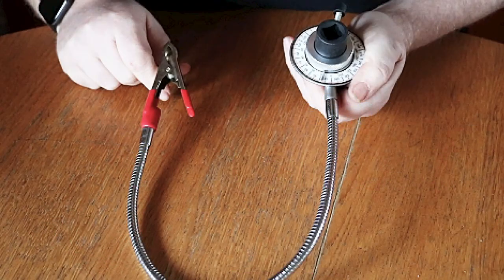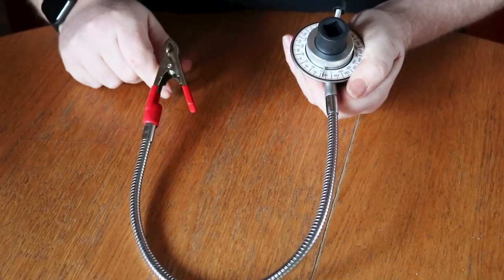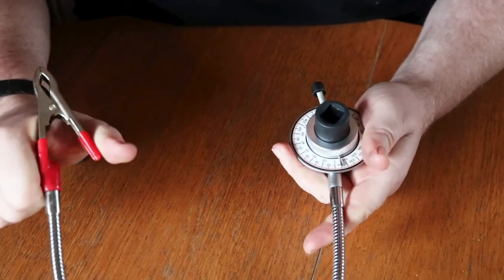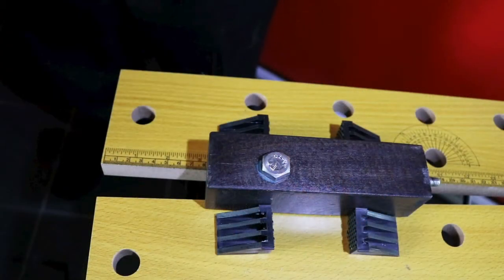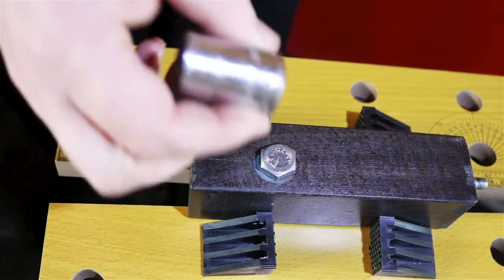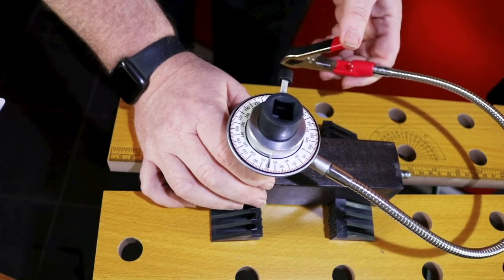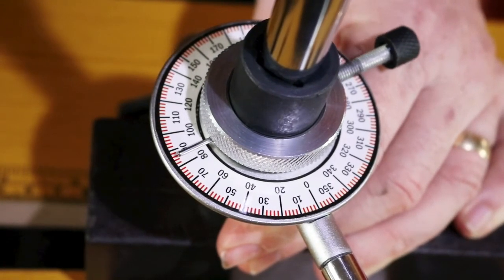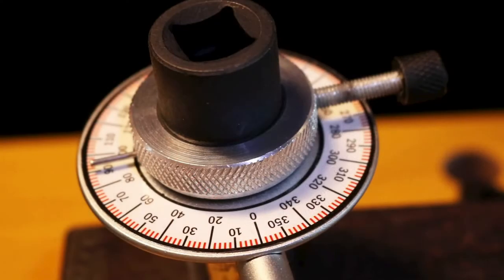How To Use The Amtech Angular Torque Gauge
In this video, our DIY expert will showcase our angular torque gauge (Stock code: I8090).

As we had a question sent by you directly to our website -  How to use the angular torque gauge?

0:40 Showcasing product
1:28 Male connecter into female connecter
1:39 Attach the clip to convenient casting
2:00 Turn to required degree

Require help for all aspects of your DIY projects? Whatever the project, we've got you covered!

Have a question you would like to ask?